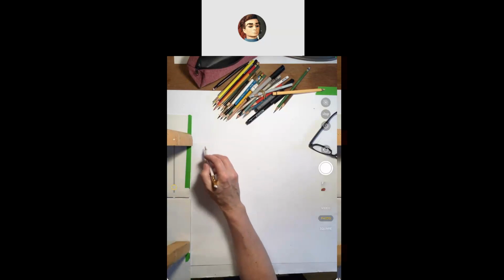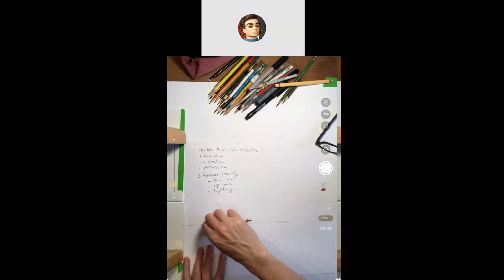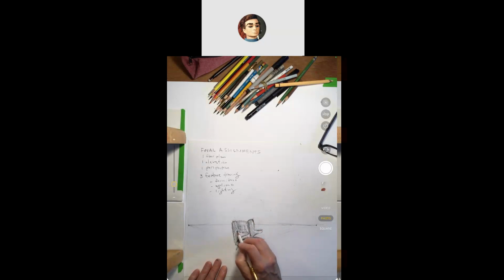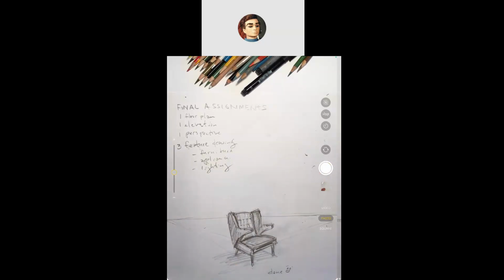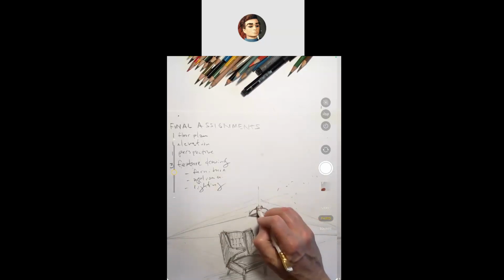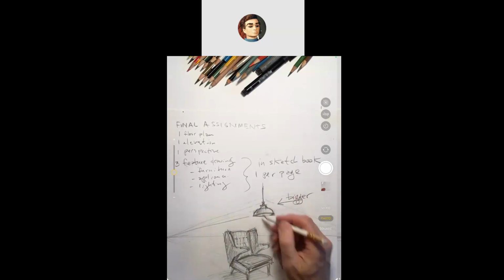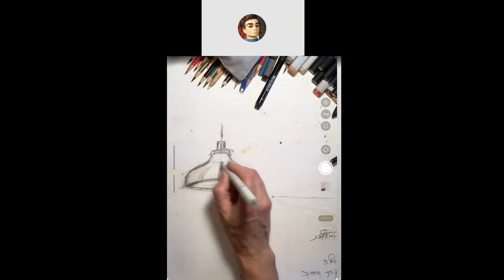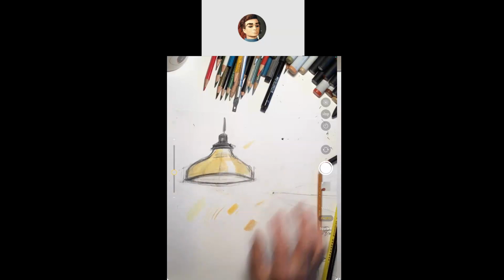July 19 Advanced Sketching and Perspective Online Session 2021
drawing the Hans Wegner Papa Bear chair and pendant lighting